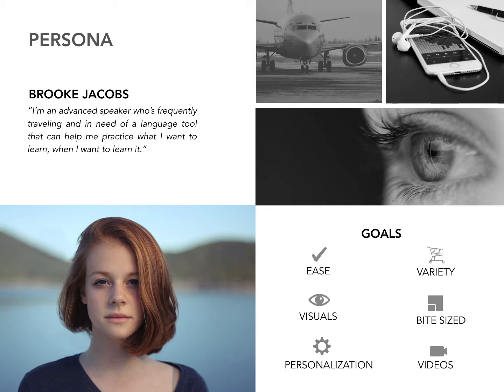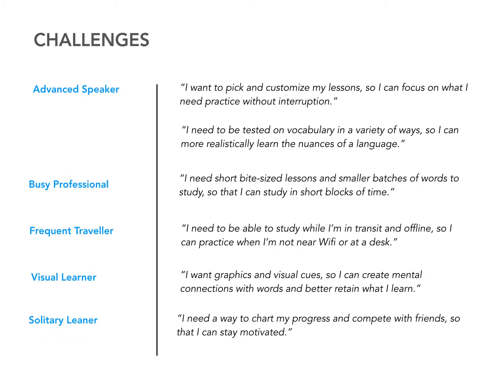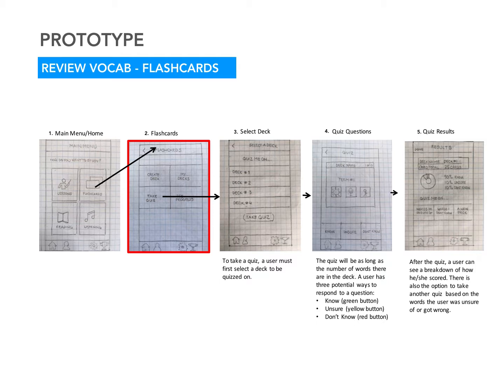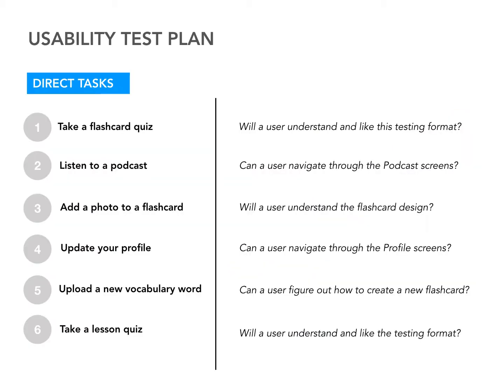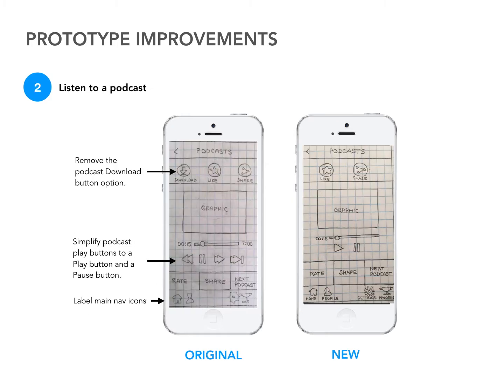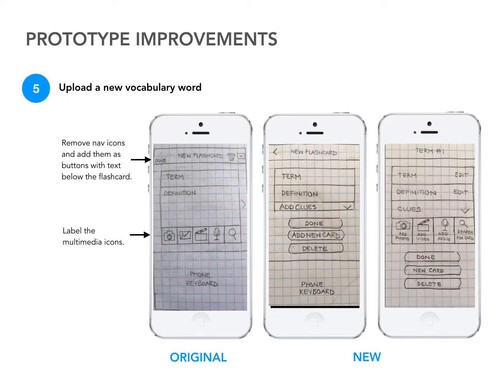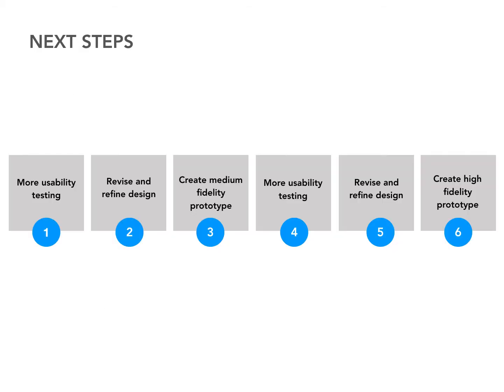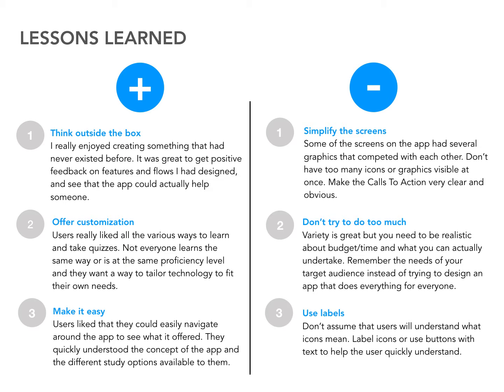June Final Presentation